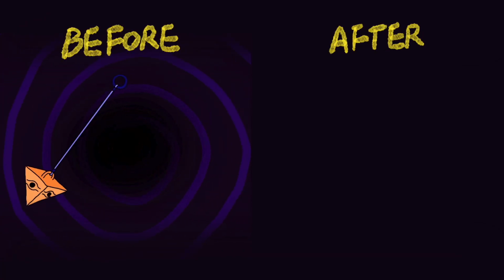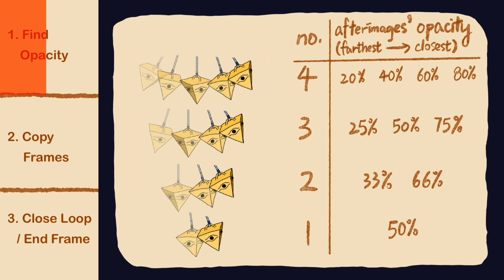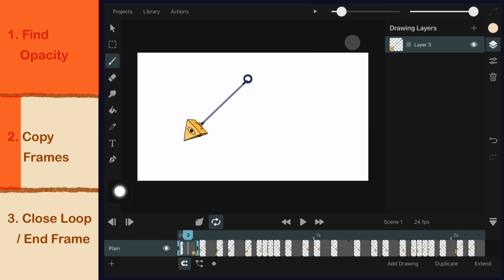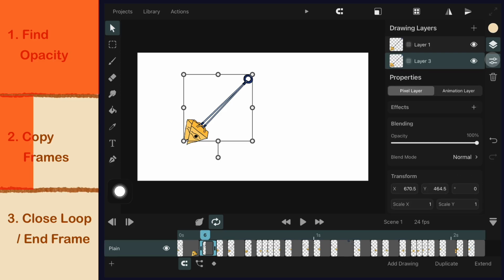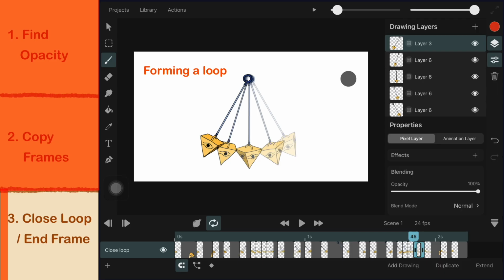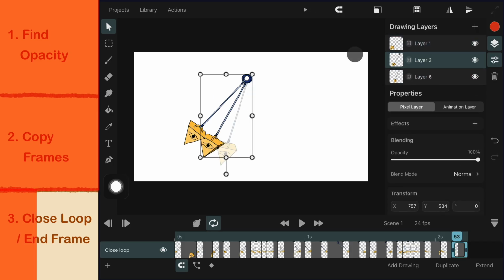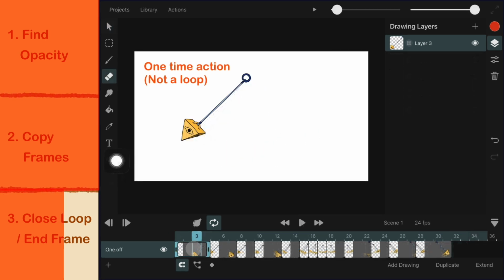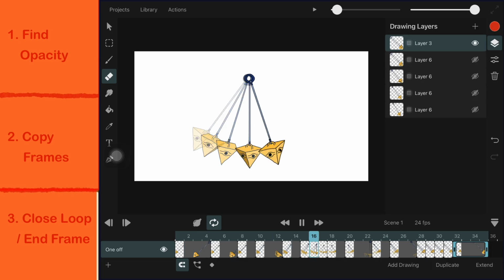Add Motion Trail to your Animation | Toonsquid Tutorial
0:00 Intro
0:22 Find Opacity
0:52 Copy Frames
2:22 Close Loop/End Frame
4:02 Outro

When I was animating and saw the onion skins, I thought... my animation might look better with images like the onion skins! So I tried to add them, and the result was not bad :D

Let me know if there are any faster ways to do that, I've search for other ways of adding echos or motion trail but they weren't really like this.

I just started self-learning animation last month and animate on iPad with Toonsquid. I will be sharing what I've learned and my progress in this channel. Subsribe to learn with me ^^!

I've also made another tutorial about making an animation in 5 min, you may check that if you don't have an animation to begin with :)